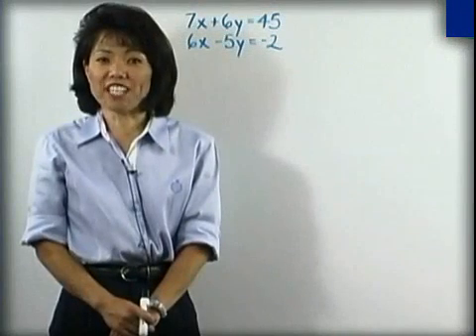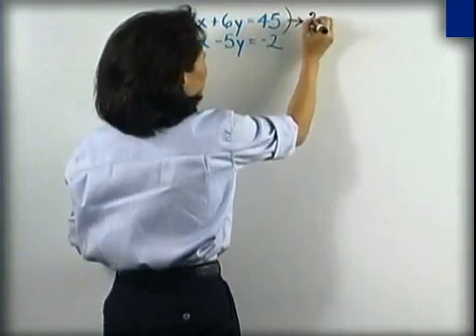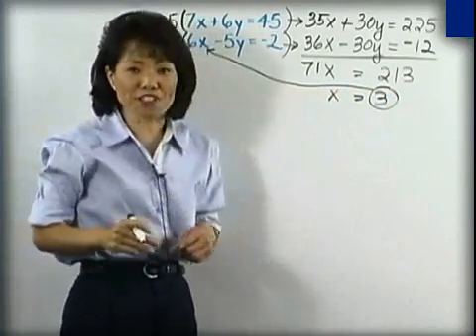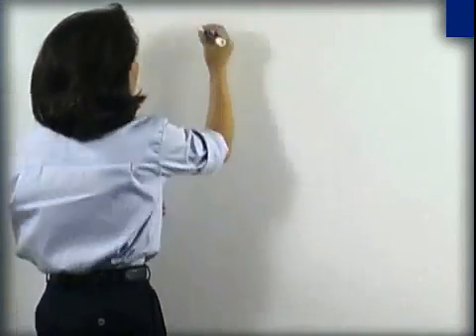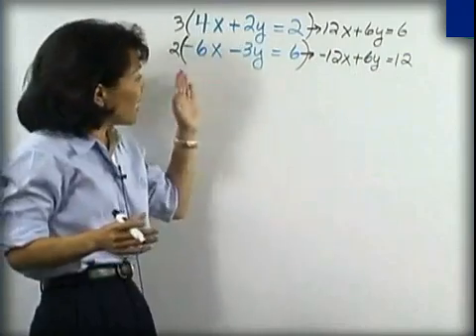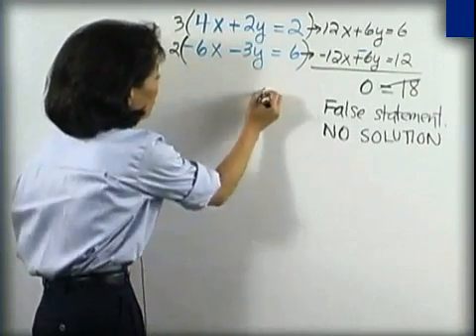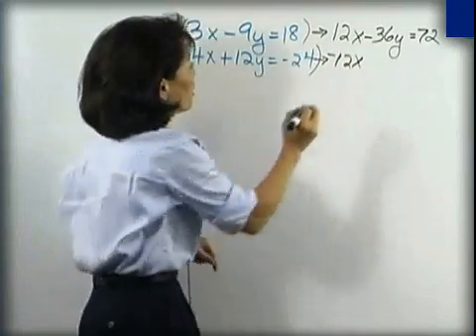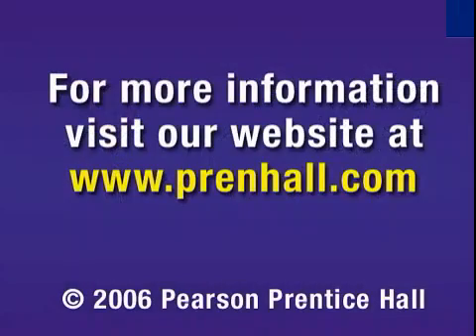Review of Methods for Solving Systems of Equations